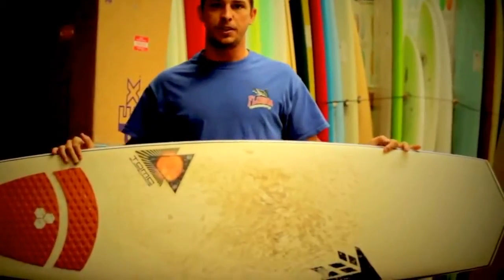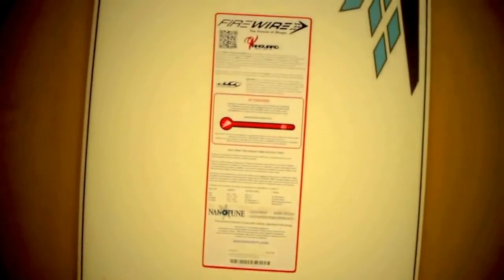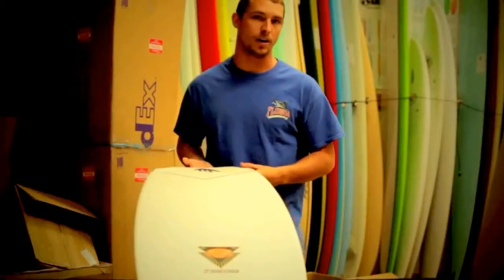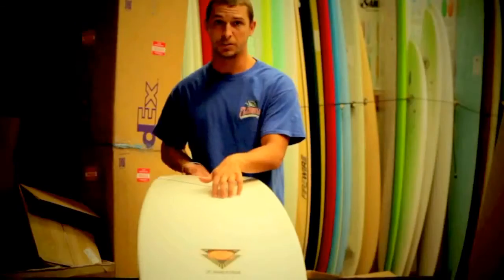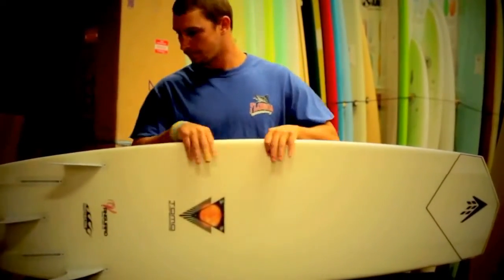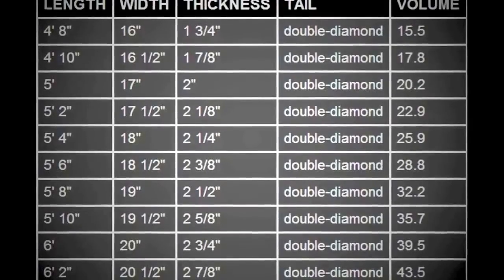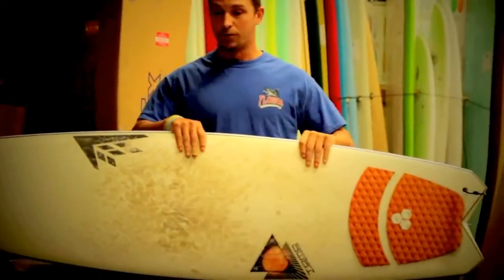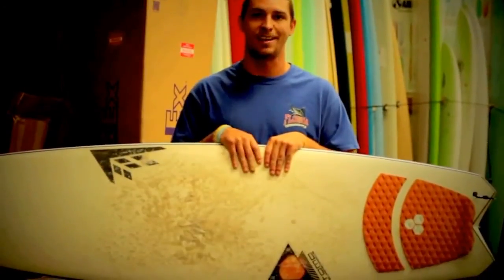Firewire Vanguard Board Review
The Modern Planing Hull represents a radical change in the approach to high performance surfboard design and the Vanguard model is the result of precise mathematical formulas and geometry. The hydrodynamic architecture of the Vanguard opens the door to a fresh approach to surfboard design and the art of riding waves. Inspired by the incredible feats of athleticism exhibited by today's top professional surfers, Tomo (Daniel Thomson) has created a design that further helps 21st century surfers expand their abilities. Higher degrees of speed, electric wave attack and radical aerial potential are all possible with this highly tuned machine.

Template: The outline of the Vanguard is the foundation and driving force of this highly innovative surfboard. Ultra parallel lines allow the design to be ridden smaller and narrower than previously considered functional. This is achieved by maintaining ideal rider volume with balanced foam distribution. The parallel outline reduces drag, thus increasing dynamic planing lift yielding more speed via less water resistance.

Nose Profile: The unique diamond nose profile significantly reduces swing weight while still providing a central control point. Further, the diamond nose is blunt and safe. The rider is encouraged to push the limits of personal performance and have fun. The nose area features a complex contour to reduce the rate of pearling by creating controlled aerodynamic lift. As the rider gains speed he/she will notice the nose contour channeling wind resistance, which in turn, lifts the nose upward. This feature is also very beneficial to a surfer with a developed aerial repertoire. When engaged in on-wave maneuvers, the instant the nose engages the water, the nose contour helps 'pop' the nose out of a pearl. This adds a tremendous element of control when riding backward out of radical maneuver.

Tail Profile: The unique twin diamond tail profile provides excellent directional control and very low drag. The technical bottom contour, which utilizes a channel/concave combo, helps to maximize speed and control through sharp directional changes.

The Ride: The rider will experience exceptional freedom and planing speed right form the get go. The very short nature of the design allows the rider to completely dominate the board. The straightened rail line will allow for effortless and precise turns and direct transitions.

Although geared for high performances shredding, the Vanguard is surprisingly easy to ride for a wide range of surfing abilities. It has a very stable nature, naturally fast with and a very efficient wave catching ability